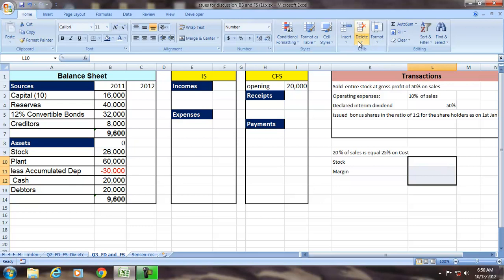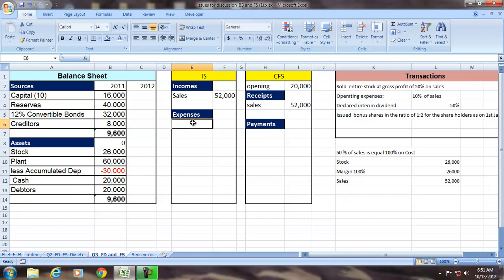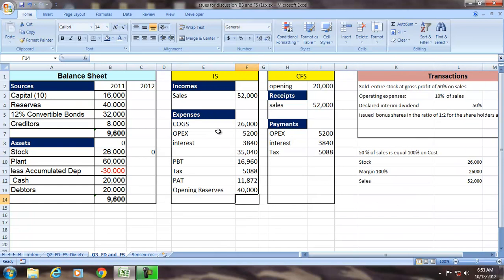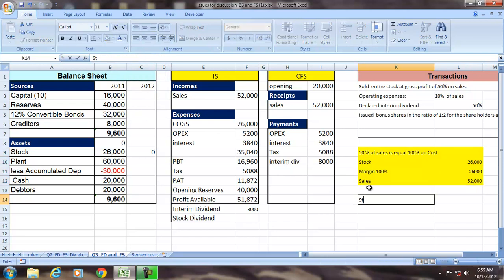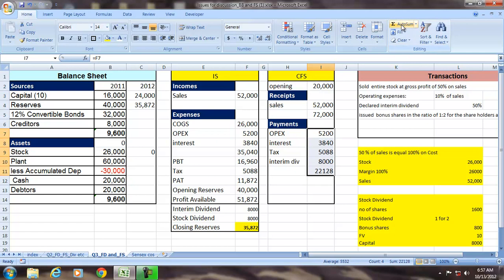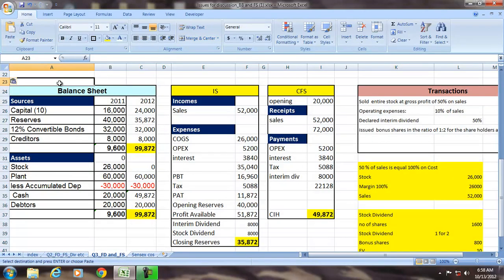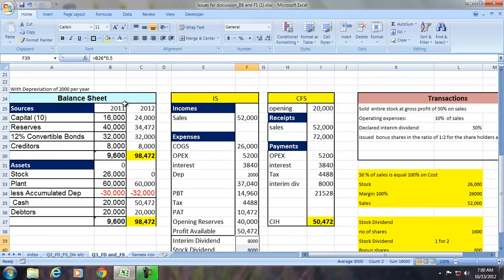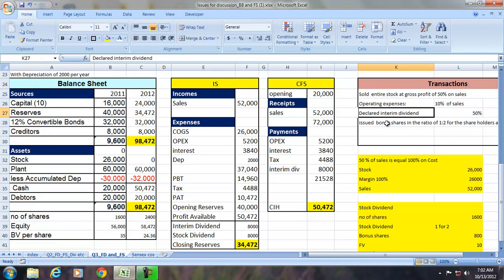Dividend and FS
Dividend is distribution of profit.